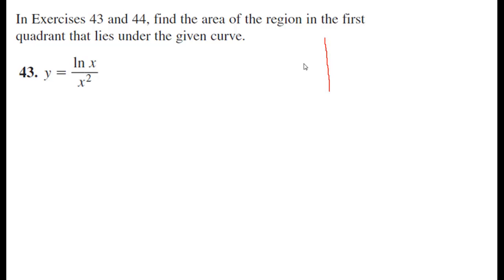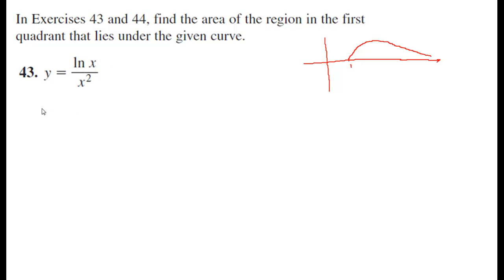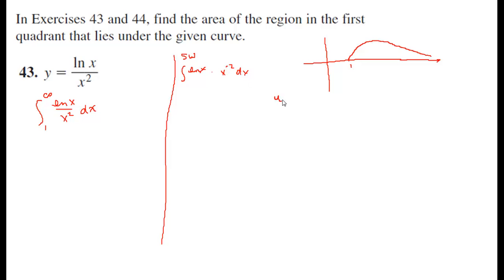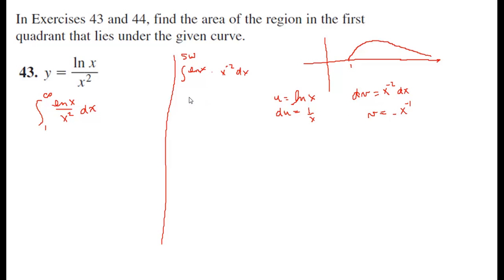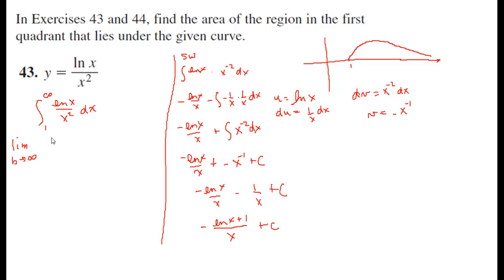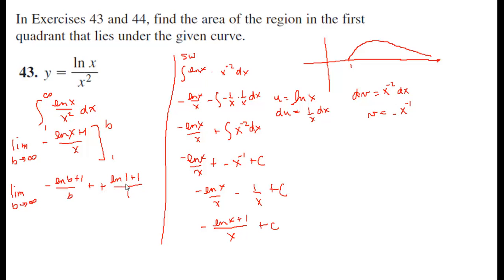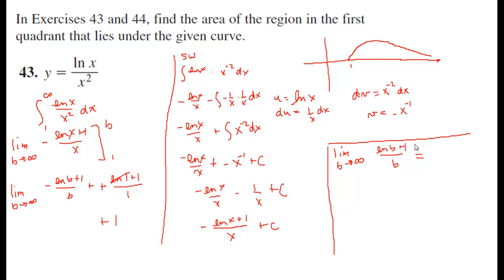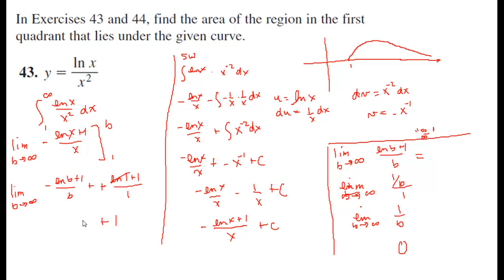fdwk3e 08 04 43